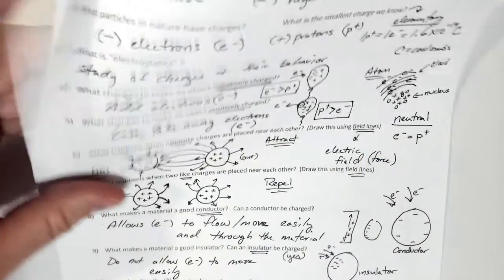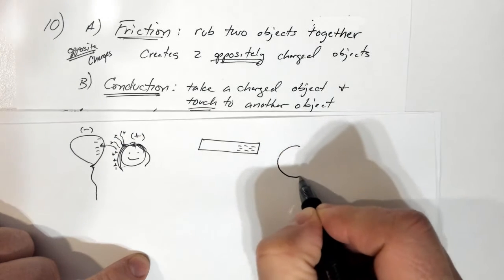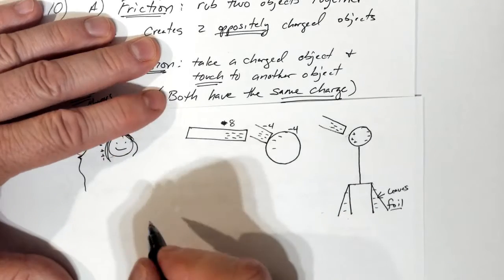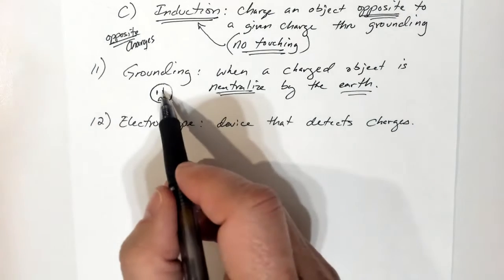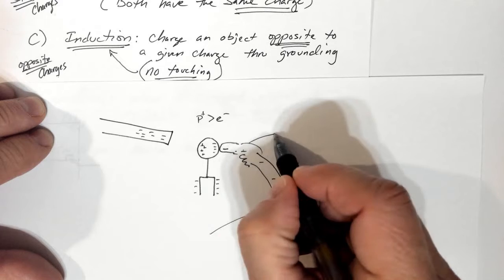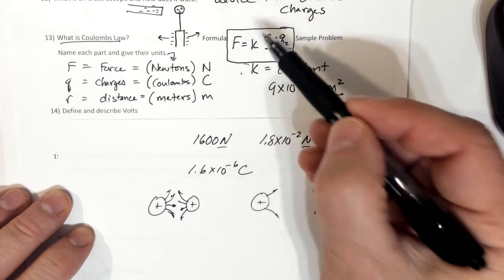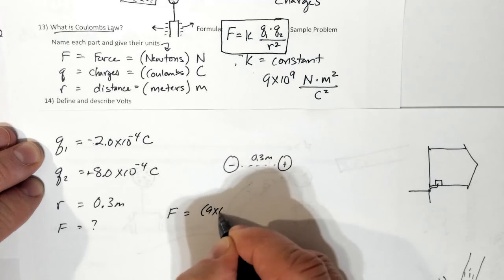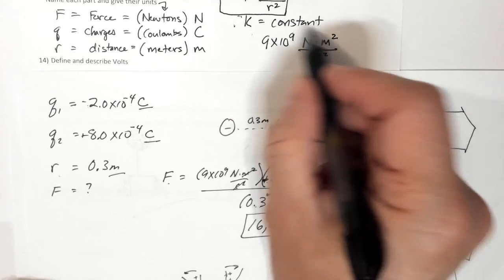Charging Materials and Coulomb's Law